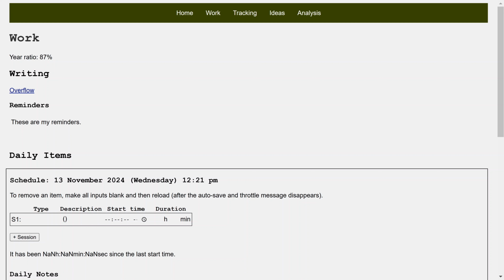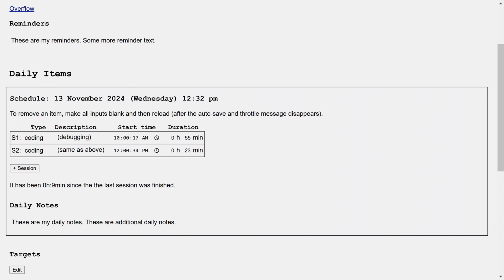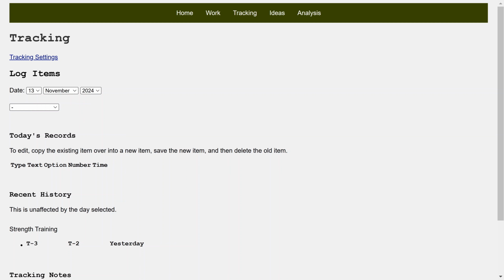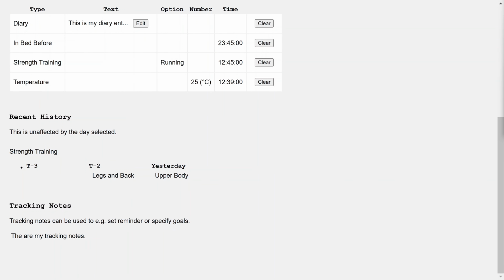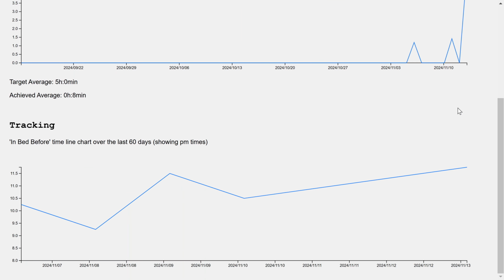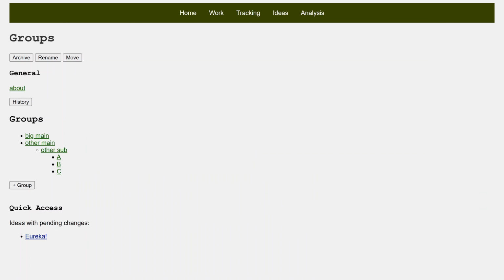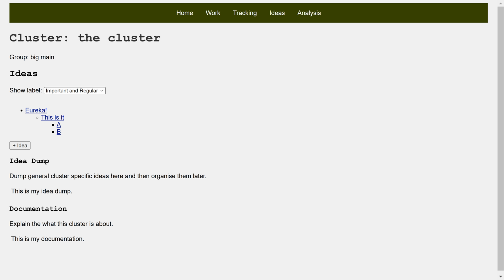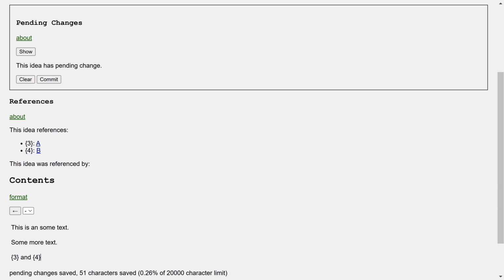Productivity Web App Tutorial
An introduction to the Productivity Web App.